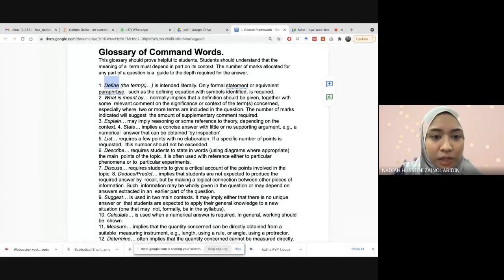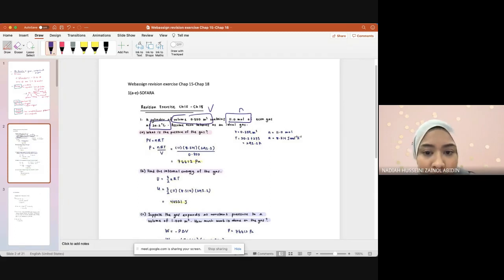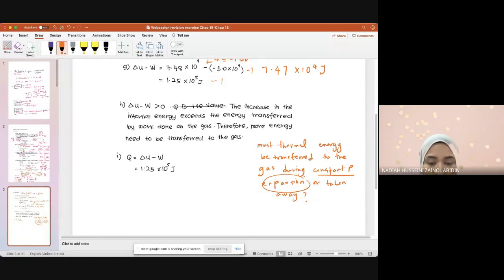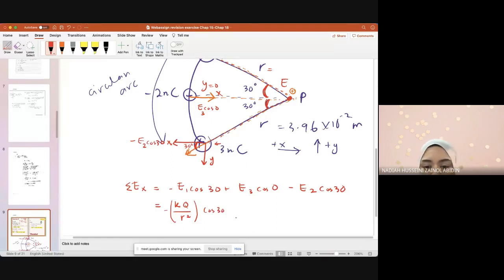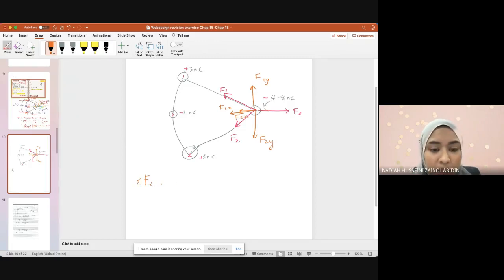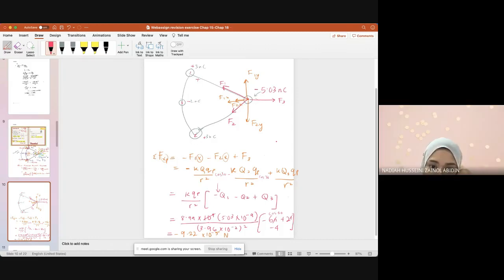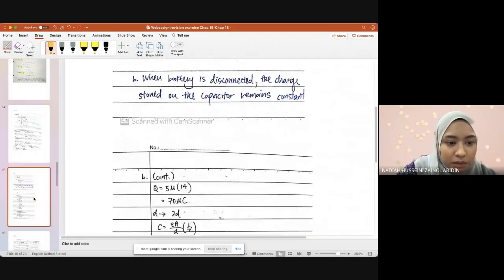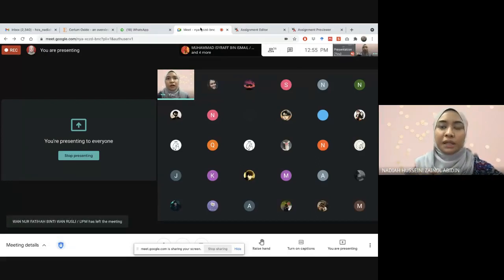Week 12: Revision before Test